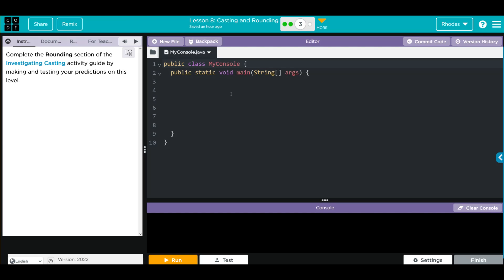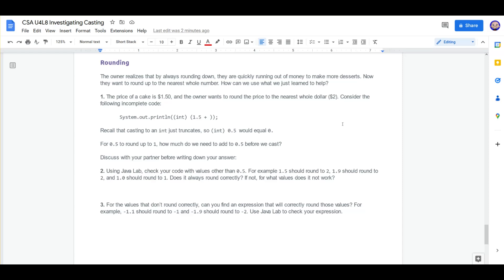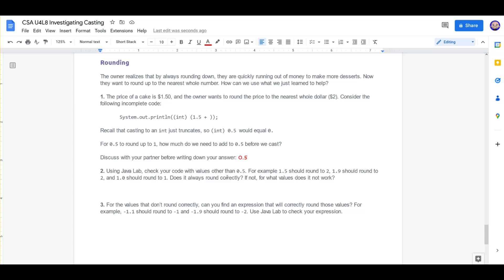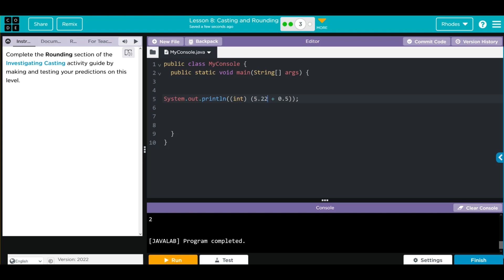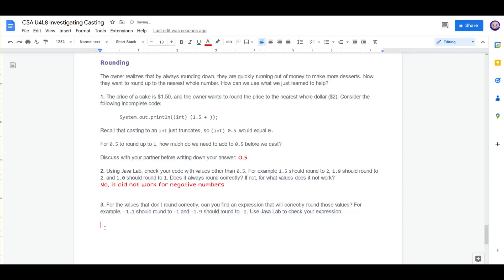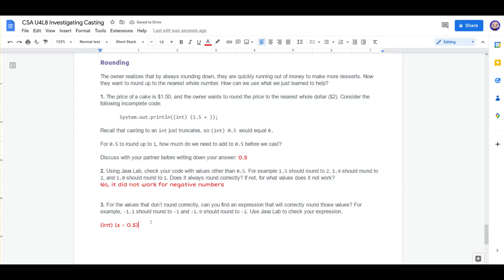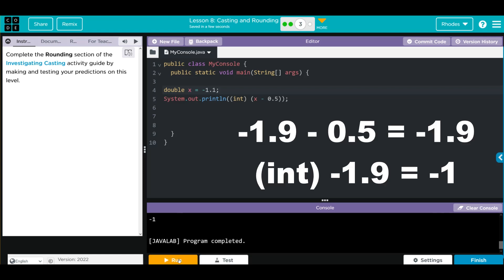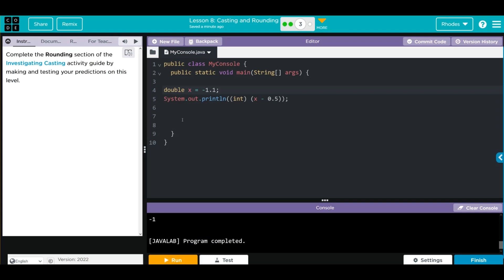AP CS A - Code.org: Unit 4: Lesson 8 #3 (2022)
Rounding - Question #1: 0:20
Rounding - Question #2: 1:20
Rounding - Question #3: 3:11
Key takeaways: 4:49